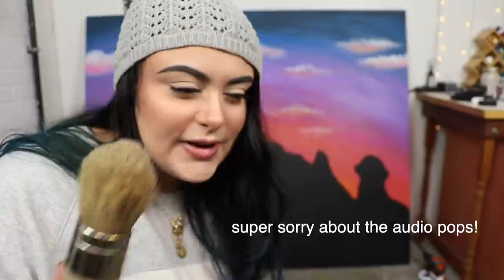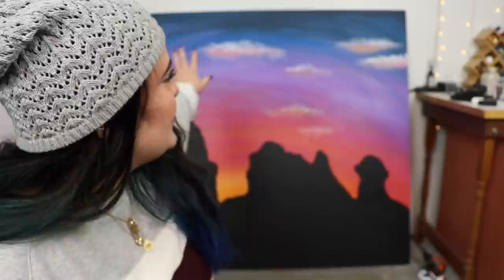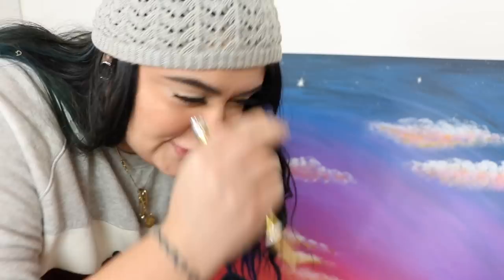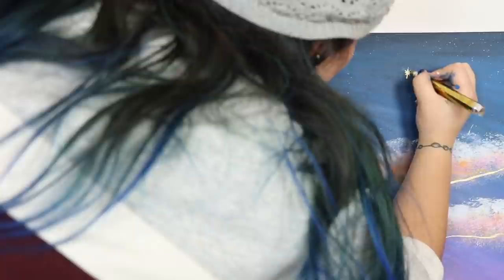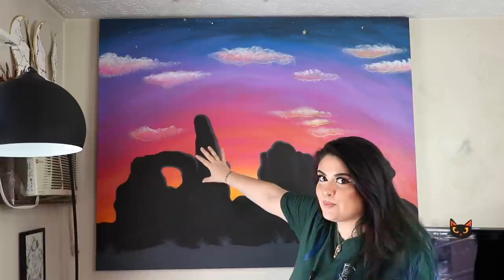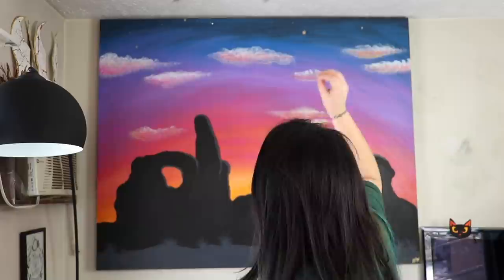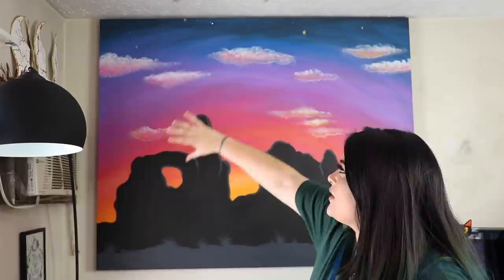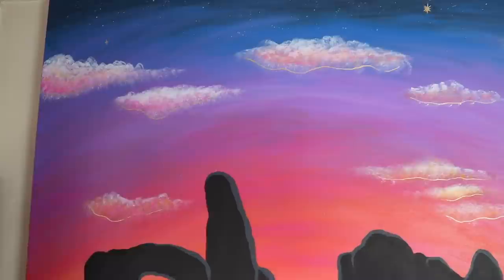The FINALE of this HUGE DESERT SUNSET PAINTING! Part 2!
*WHEN WORKING WITH RESIN: WEAR A RESPIRATOR WITH THE FILTERS FOR FUMES, GLOVES, GOGGLES & SOMETHING TO PROTECT YOUR CLOTHES.

AMAZON SUPPLY LIST:

BRUSHES: Royal & Landnickle Brushes from Michaels

It'll Be Alright by R.LUM.R
Dude by Patrick Patrikios
Healer by Saidbysed